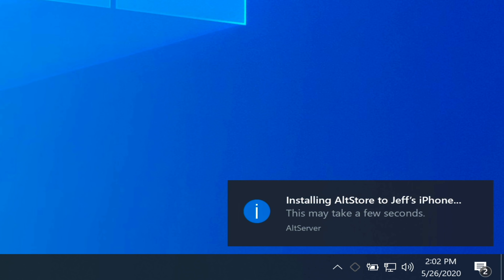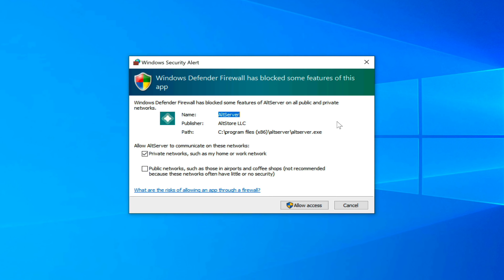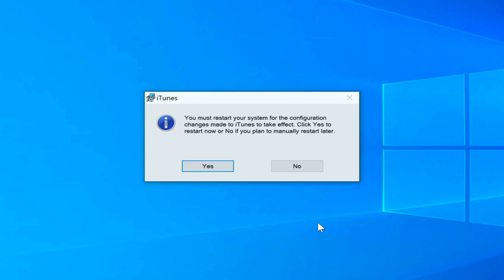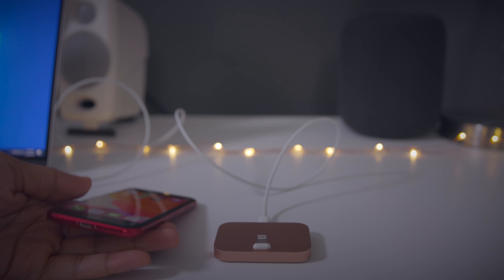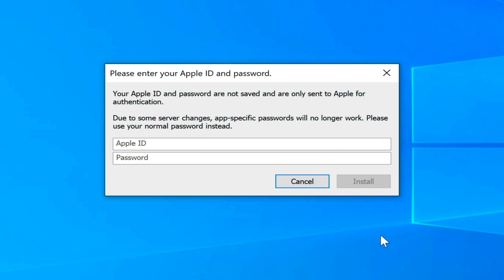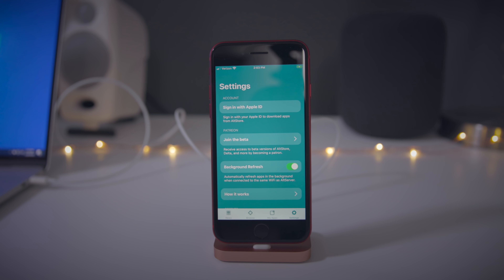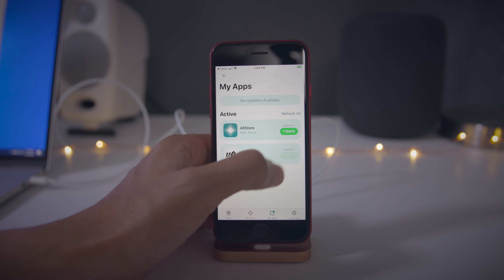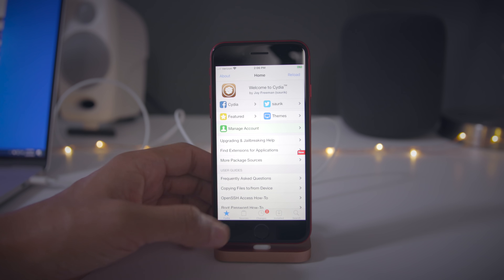How to jailbreak iOS 13.5 with Unc0ver jailbreak on Windows! (+ "Could not find AltServer" fix!)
How to jailbreak iPhone, iPod touch, and iPad using Unc0ver jailbreak on Windows. unc0ver supports iOS 11.0 through to iOS 13.5 (Excluding 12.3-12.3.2 and 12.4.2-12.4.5)
If you receive an error that says "Could not find AltServer" follow this tutorial for help.

Jailbreaking is not recommended by Apple, and could present a security risk. Proceed at your own risk.